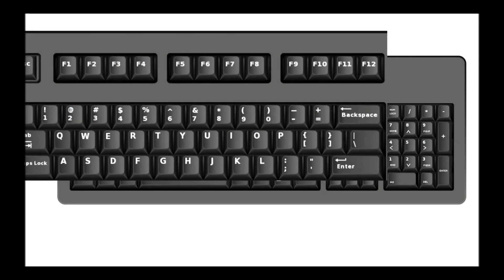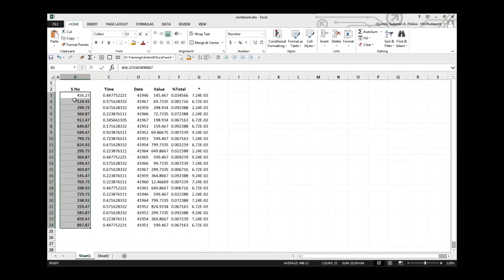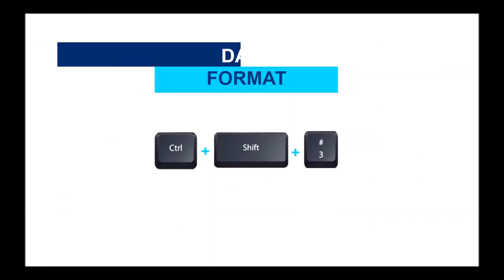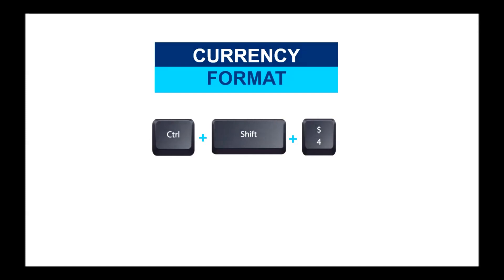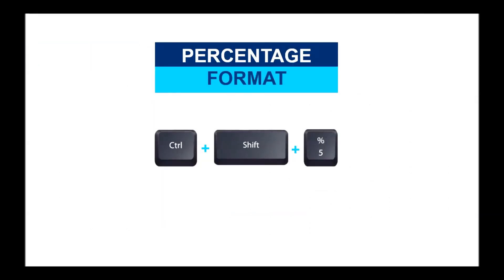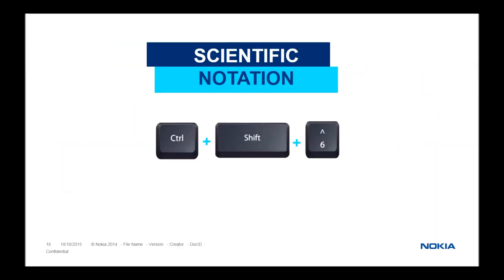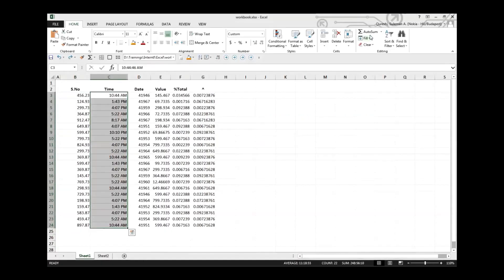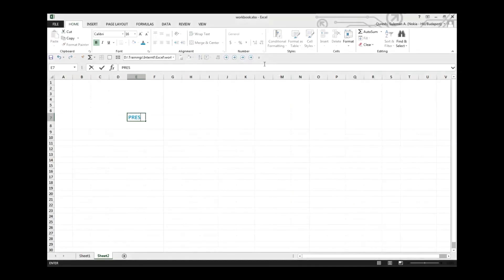Shortcuts in Excel that will really save you a ton of time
Shortcuts in Excel that will save you a ton of time, Number Format Shortcuts in Excel.